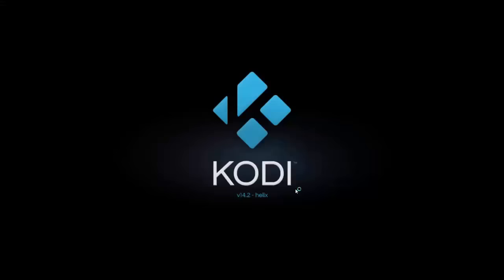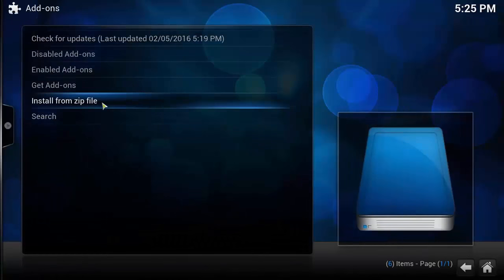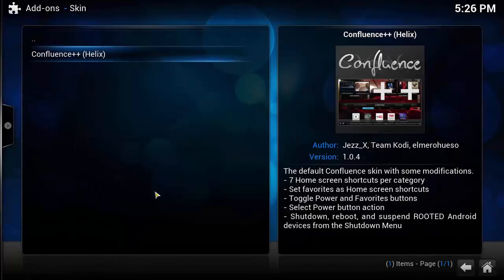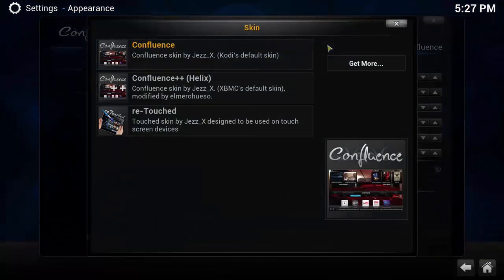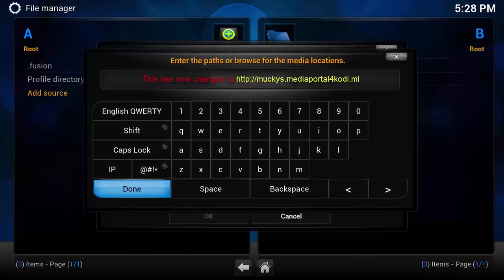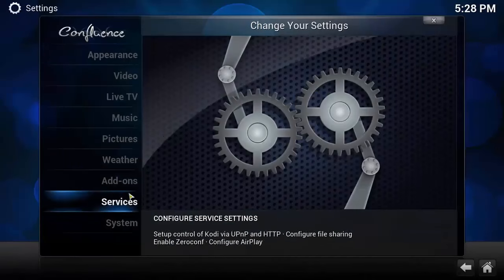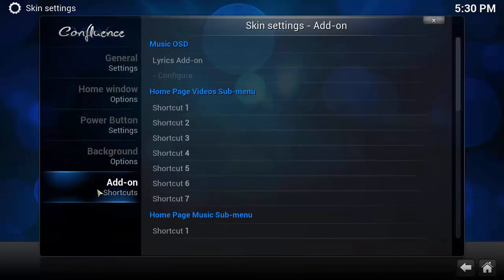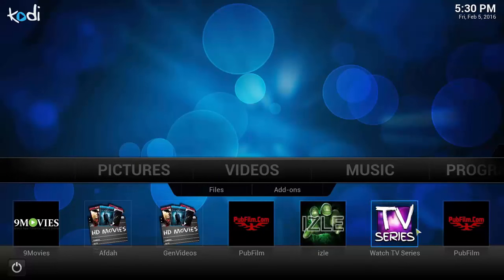[ How-To ] Add 7 icon shortcuts to your main screen ( re-uploaded )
[ How-To ]  add 7 icons shortcuts to main screen ( re-uploaded )

In this video guys i am going to show you how to add the default 7 icon shortcuts to your main screen, this is a very simple and easy to follow instructions to help make your fav addons easier to access from the main screen.

3RD PARTY ADD-ONS ARE CREATED BY DEVELOPERS IN THEIR OWN TIME FOR FREE